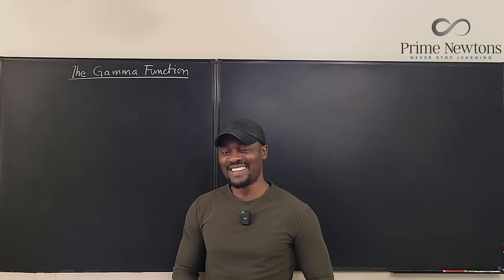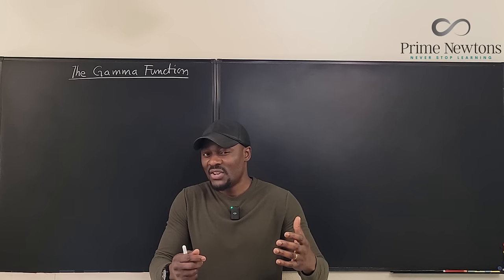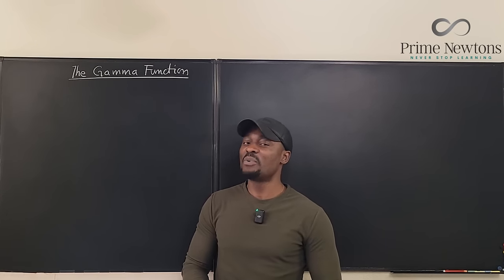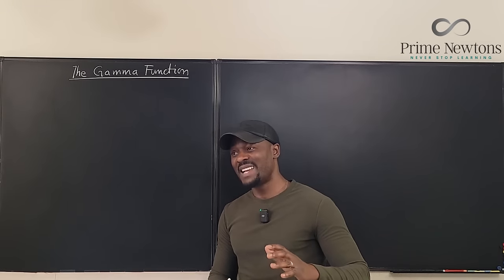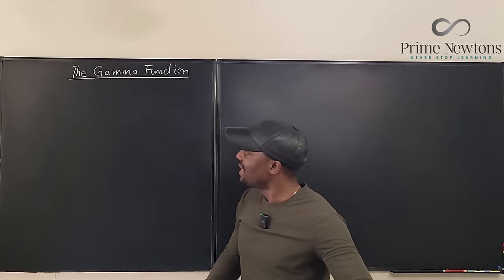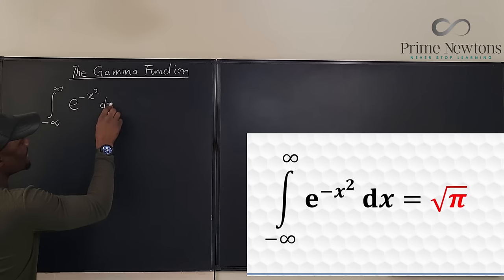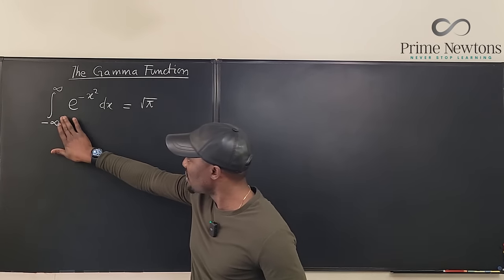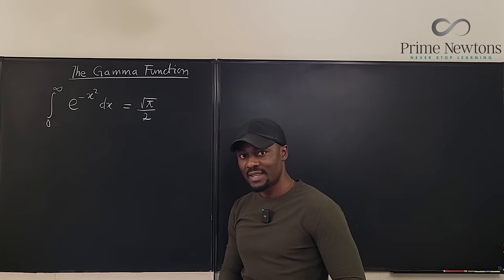Deriving the Gamma Function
In this video, I showed how to obtain then gamma function by simple integration and repeated application of Leibniz's Integral Rule

Buy the t-shirt here
shorturl.at/HNUX1